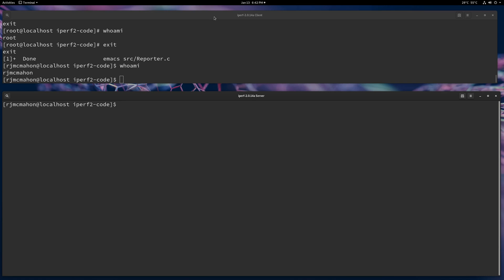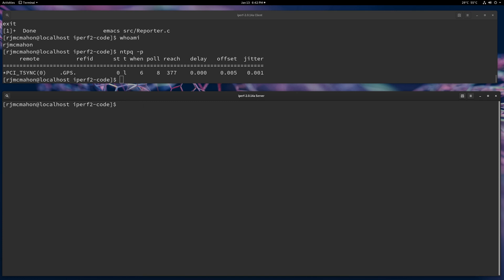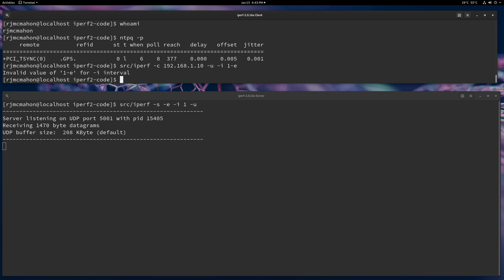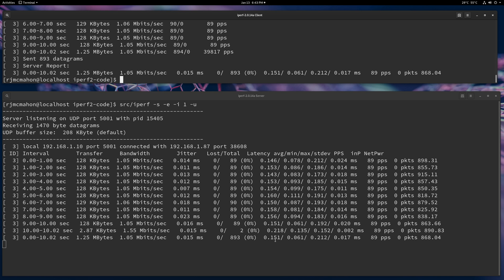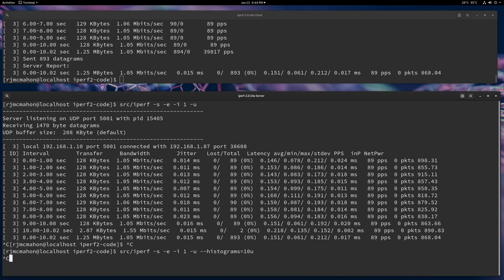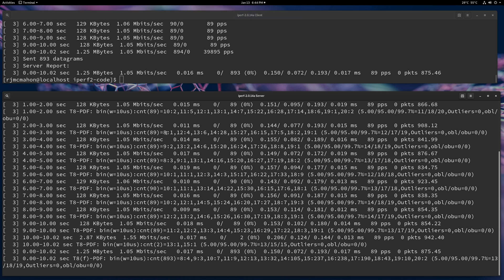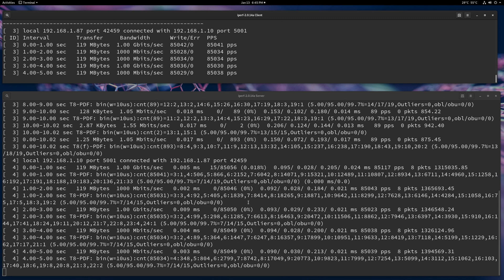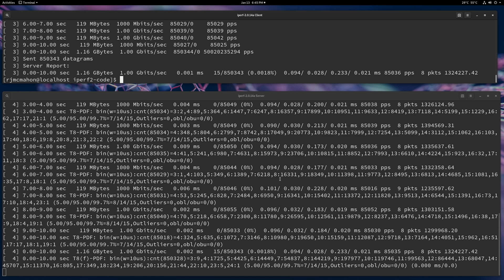iperf 2.0.14 UDP latency feature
Demonstrate iperf 2.0.14 UDP latency and histograms feature